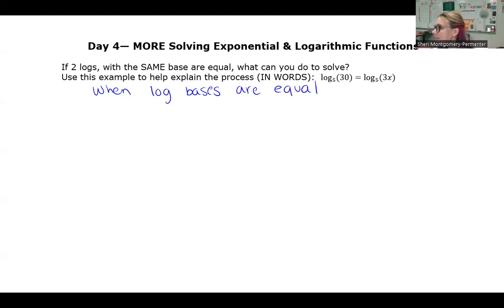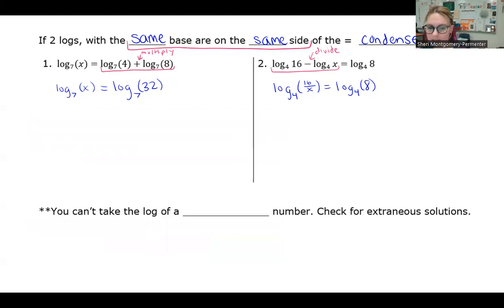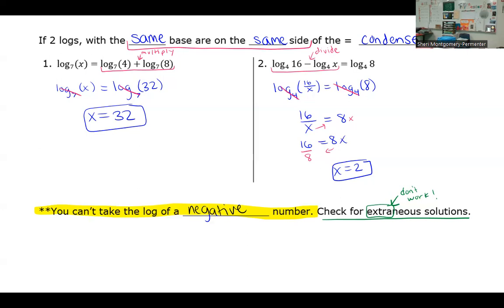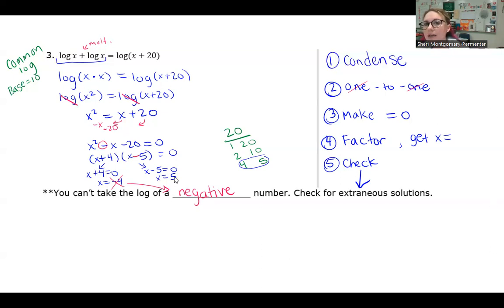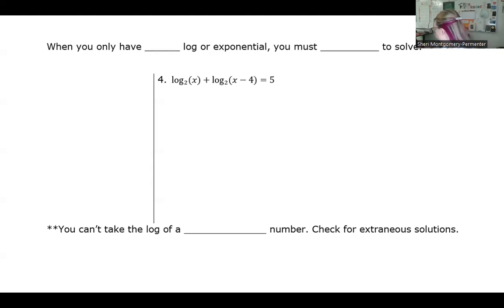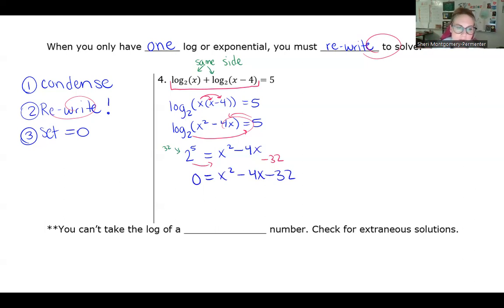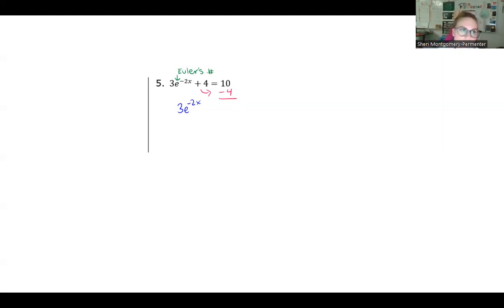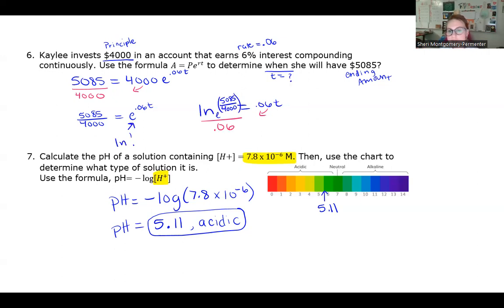Solving logs and exponentials